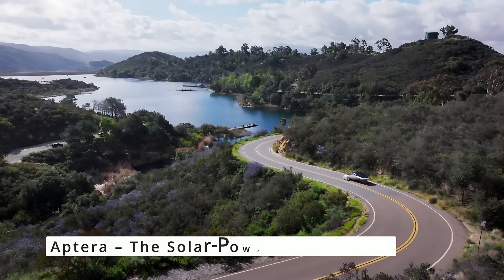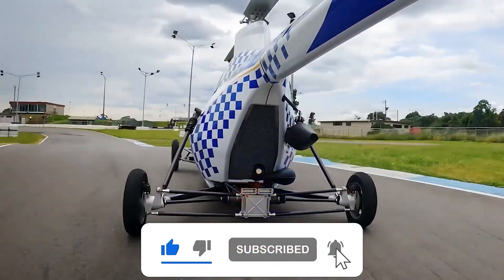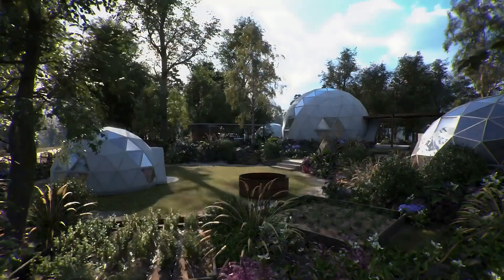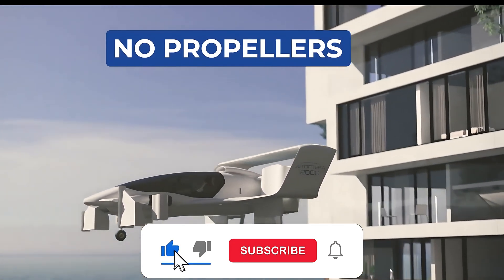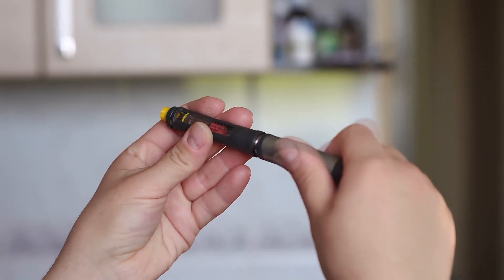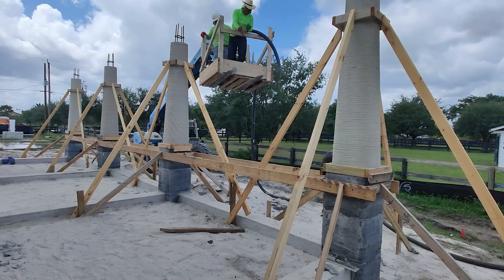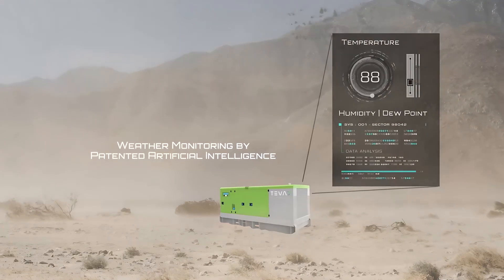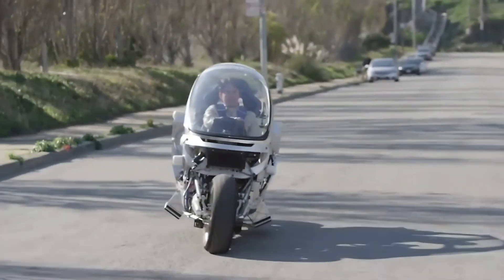9 Groundbreaking Inventions You Need to Know About!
Get ready to have your mind blown! 💥 In this video, we're diving into the most groundbreaking tech innovations that are changing the world as we know it. From AI-powered robots to sustainable energy solutions, we're exploring the latest advancements that are transforming industries and revolutionizing the way we live. Join us as we uncover what's next in innovation and discover the exciting possibilities that the future holds. Whether you're a tech enthusiast, entrepreneur, or simply curious about the latest trends, this video is for you. So, buckle up and let's dive into the fascinating world of innovation! 🚀

Product Links: -

Outline: -
00:00 Intro
00:10 Aptera – The Solar-Powered Revolution
00:32 Pegasus E – Urban Air Mobility Reimagined
00:51 Geoship – Homes for the Future
01:16 AEONrv – The Ultimate Off-Grid Experience
01:33 Jetoptera – Redefining Flight
01:54 Pirouette Medical – Transforming Injection Technology
02:24 Printera – Redefining Manufacturing
02:42 OXYDUS
03:20 Lit Motors – A Self-Balancing Motorcycle